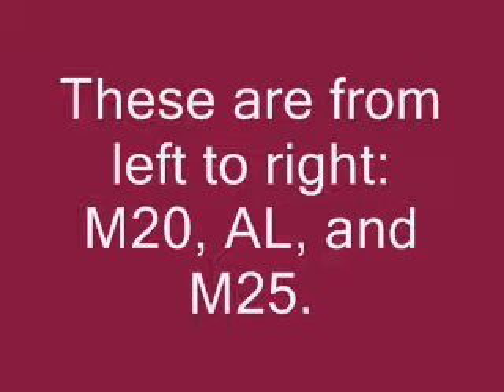IR Jammer Video earlier 'laser diode' jammers LE-10, all ALP Stinger use cheap LED's.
Note the high frequency chunky LE-10, honest bright Blinder led model, and the plainly low output ALP same now using x4 IR led;s per head. Hq single head Osram laser diode jammers.
Not my Video re published for information.